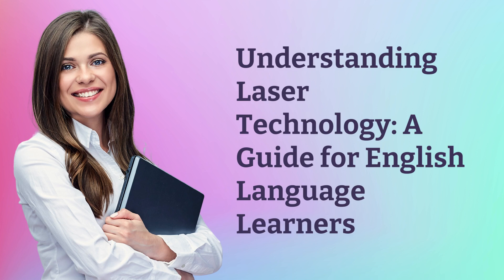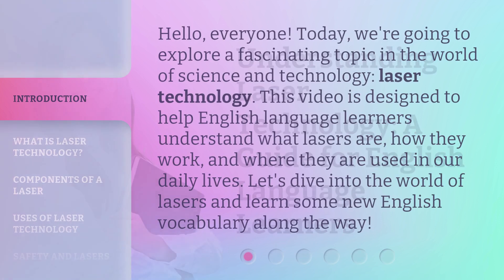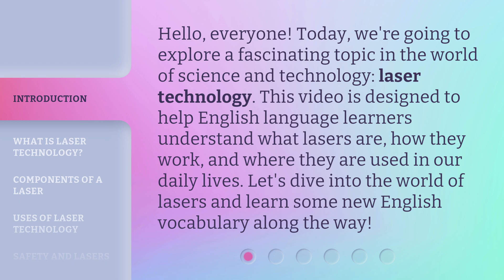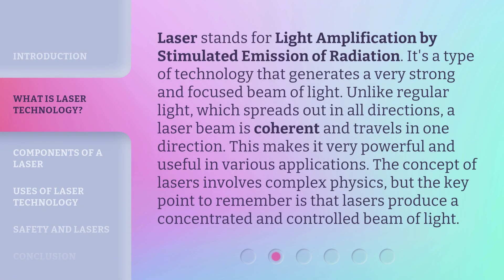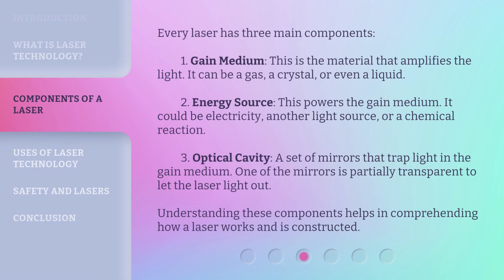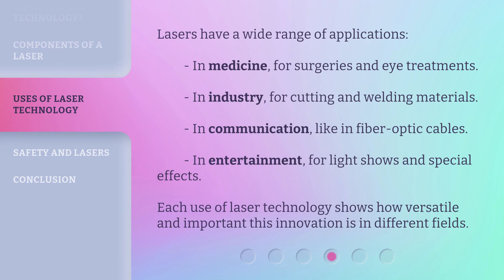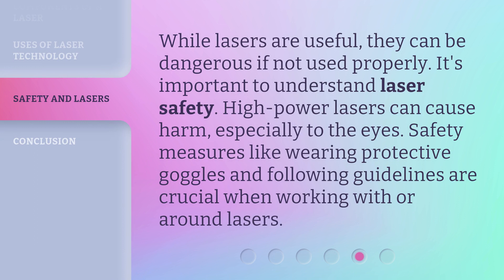Understanding Laser Technology: A Guide for English Language Learners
Unlocking Laser Technology: A Guide for English Language Learners • Discover the world of laser technology in this engaging guide designed for English language learners. From its origins to its various applications, this video provides a comprehensive overview in a language-friendly format. Join us as we demystify lasers and explore their incredible potential!

00:00 • Introduction - Understanding Laser Technology: A Guide for English Language Learners
00:35 • What is Laser Technology?
01:10 • Components of a Laser
01:51 • Uses of Laser Technology
02:18 • Safety and Lasers